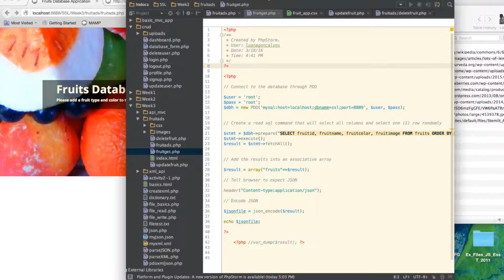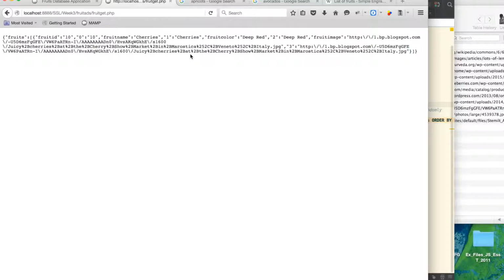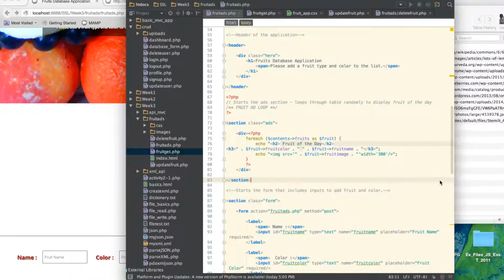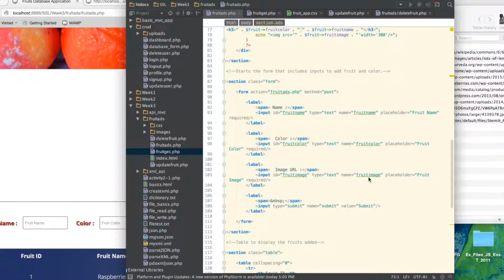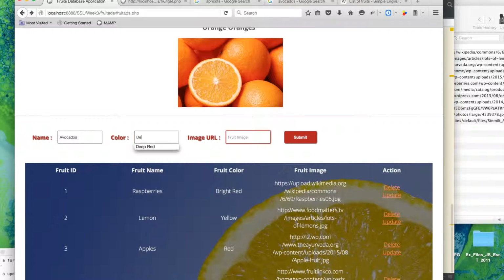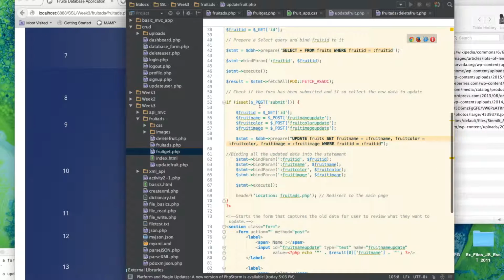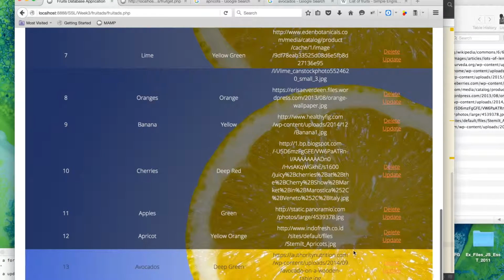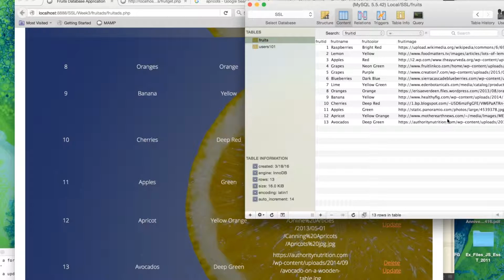Week 3 Fruit Ads API - Luana Goncalves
Added and an API to the application that random selects an image from the database to display upon refresh. Also added an update feature for the user to change the data displayed.